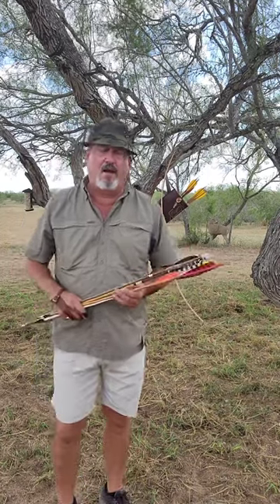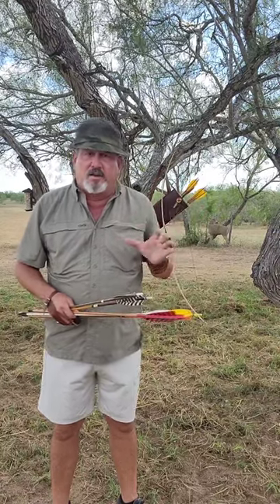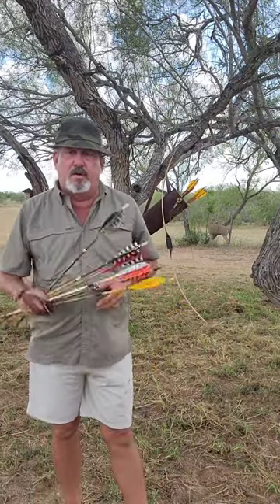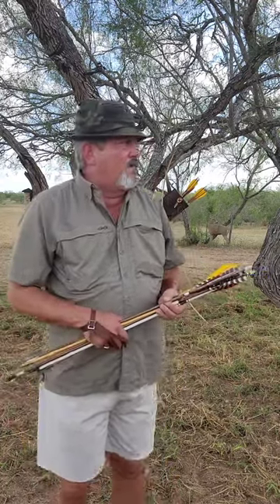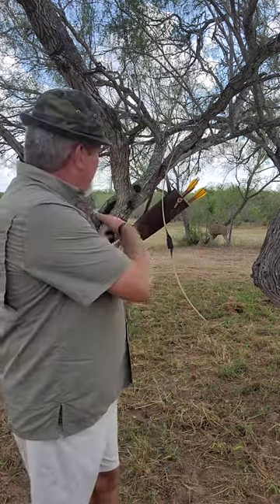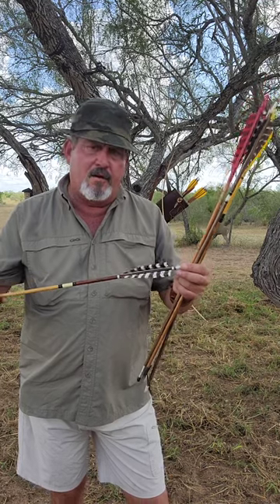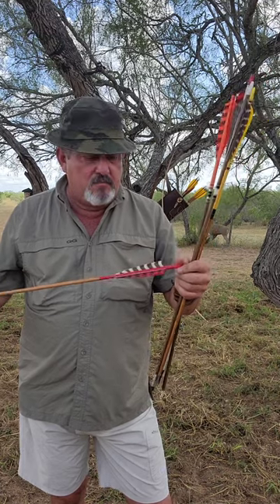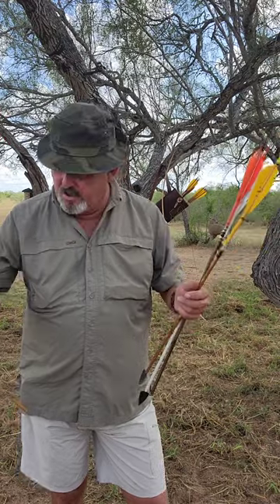"Arrow Fletchings" What's your favorite color?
Discussion about practical arrow fletching colors for hunting.
Where to buy the stuff mentioned :
Hanging target

Parachute cord

B55 bowstring material

D97 bowstring material

Spectra 652 bowstring material

Powergrip .032 serving

Serving jig

Bow String Wax

Bow stringer

Nock point kit

Bitzenburger Fletching Jig Left Wing Clamp

Glue On Field Points

Full length left wing feathers 50 pack

Nicholson 8’’ file